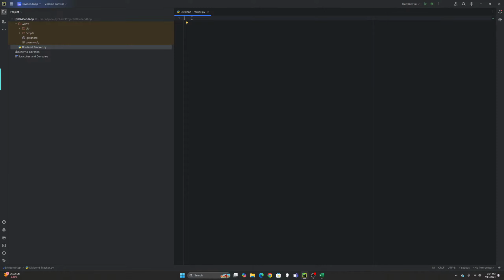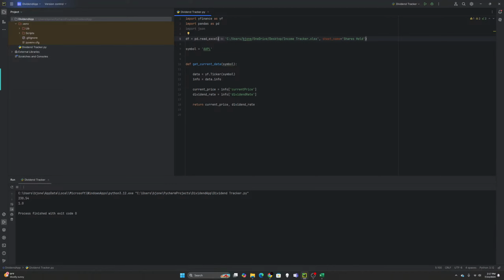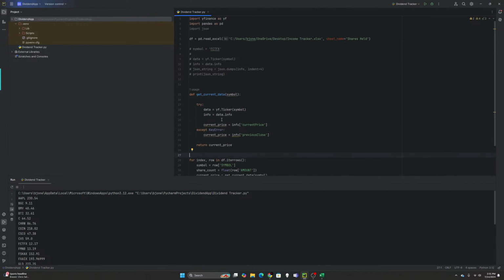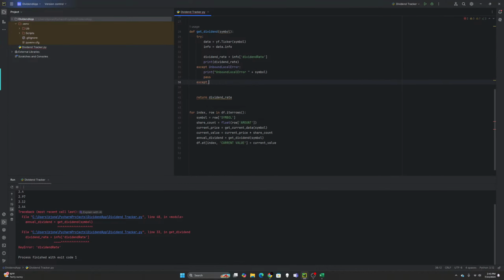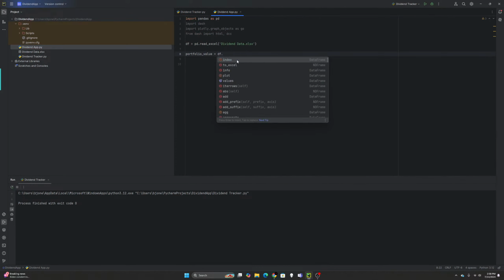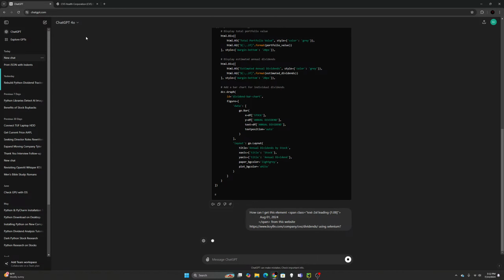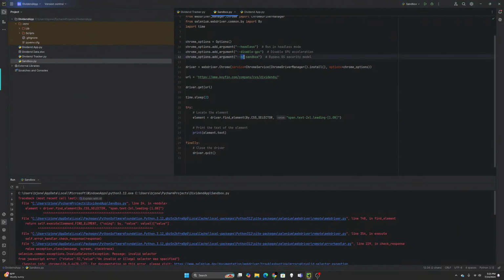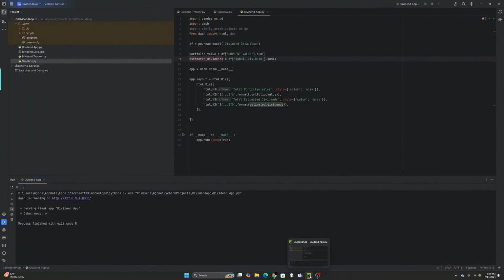My First Stream - Help Me Rebuild My Dividend Tracker using Python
I made my own Dividend app using python but my laptop broke before I had a chance to move the project to my new PC. I'm going to use this opportunity to do my first stream so you can see how difficult it is for a self-taught novice-to-intermediate Python programmer to create a semi-complex program. I'd love to have an audience of knowledge Python programmers guiding me along.